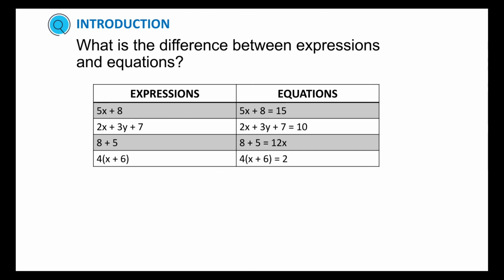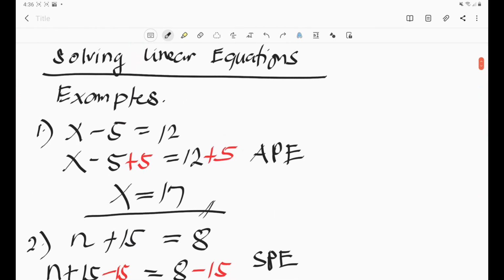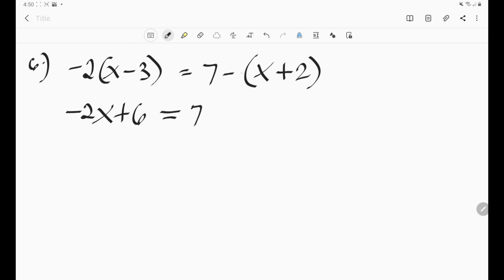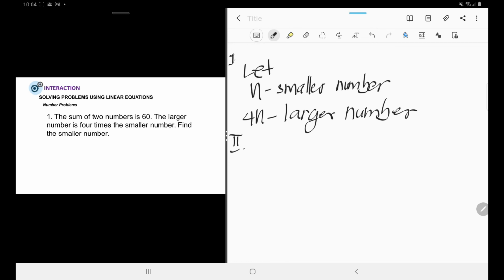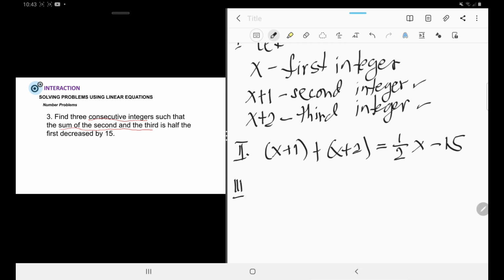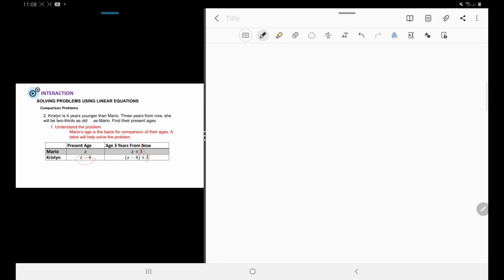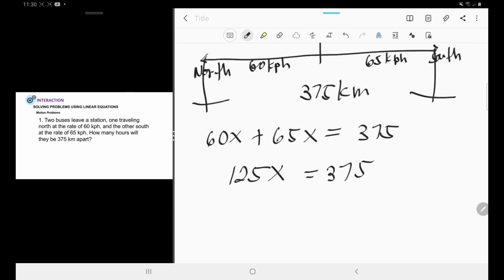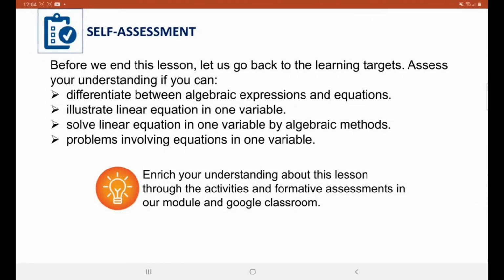Math 7: Linear Equations in One Variable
Content:
1. Solving Linear Equations in One Variable
2. Word Problems Involving Linear  Equations in One Variable
a. Number Problems
b.  Comparison Problems
c. Motion Problems